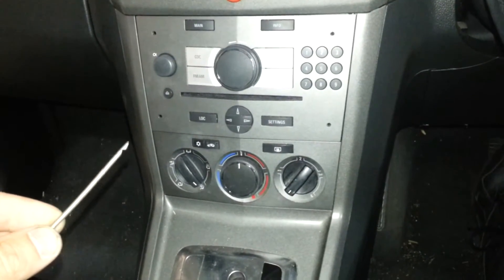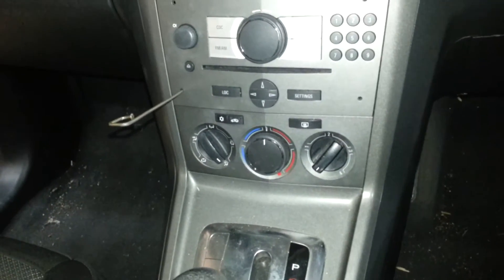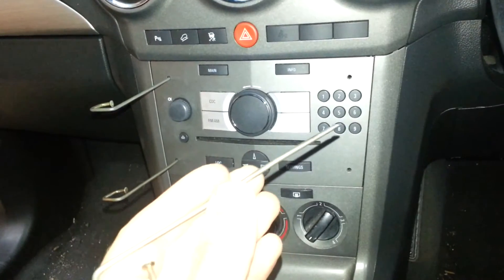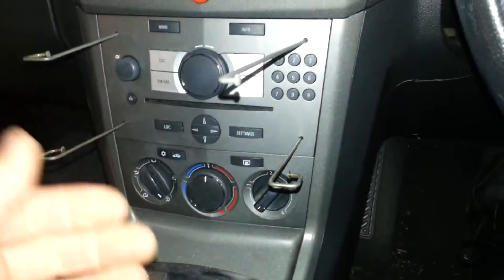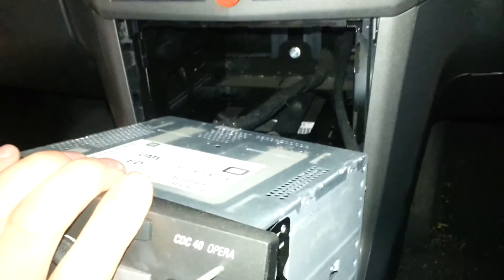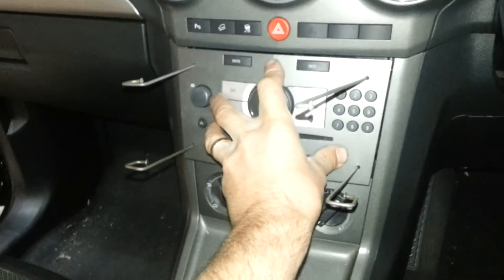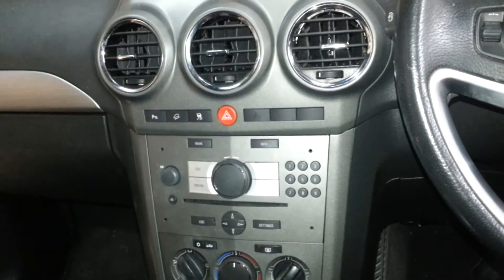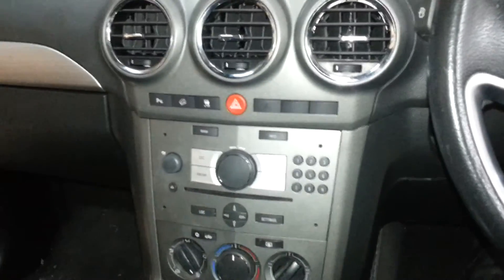How to remove the factory radio from a Holden Captiva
This will show you to remove the factory radio from a Holden Captiva, with ease.